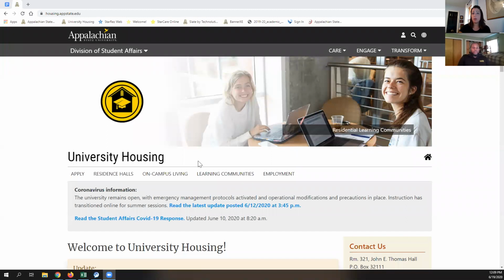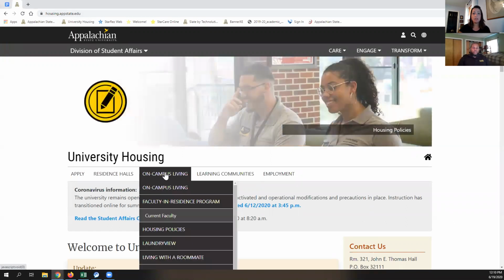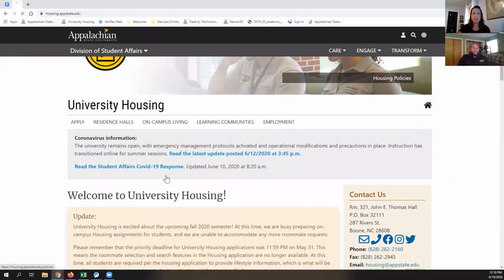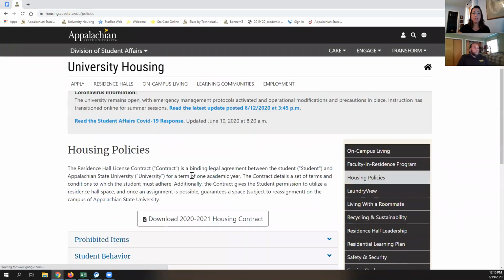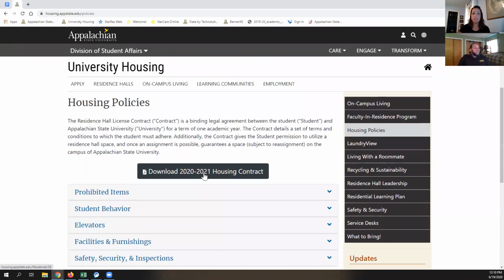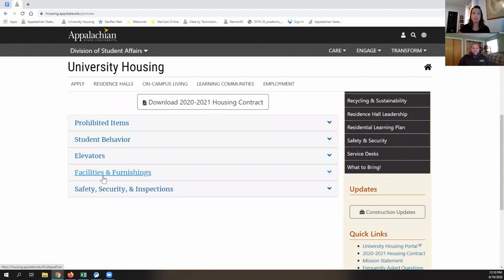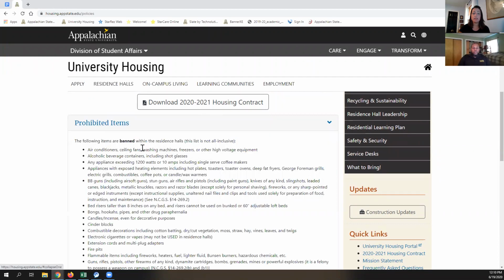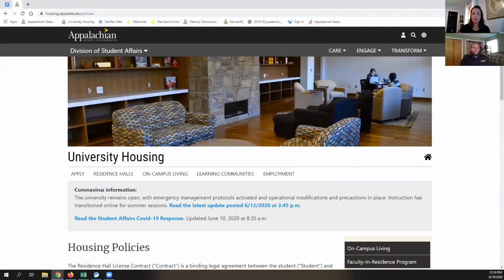App State Housing 101 - The Housing Contract and Policies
Have you ever really thought about that Housing contract you sign when you apply to live on campus? What if you want to move off campus half-way through the academic year? How about those Housing policies...can you bring a nerf gun (airsoft gun) into the halls? This video features Dr. Alicia Vest, Associate Director for Administrative Services at App State, and Dr. Will Sheppard, Assistant Director for West Campus at App State, as they discuss the Housing contract and reasons for certain on-campus Housing policies.